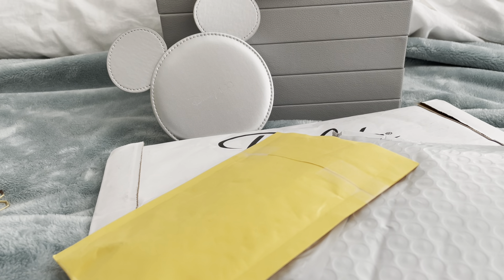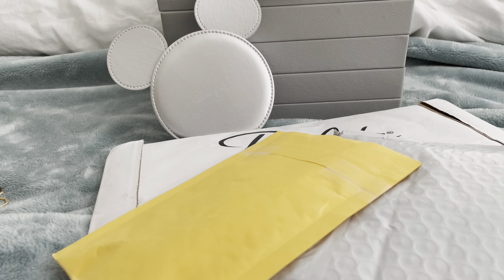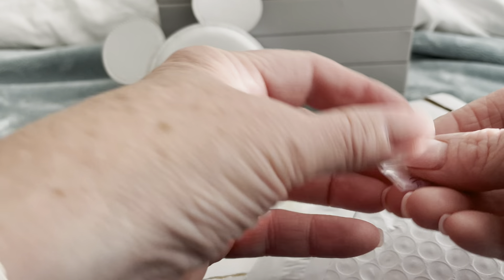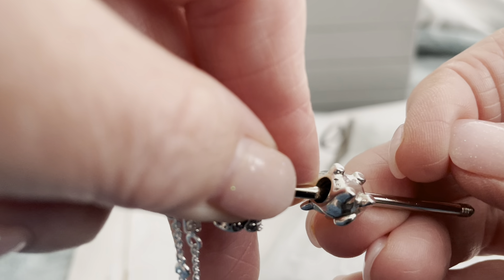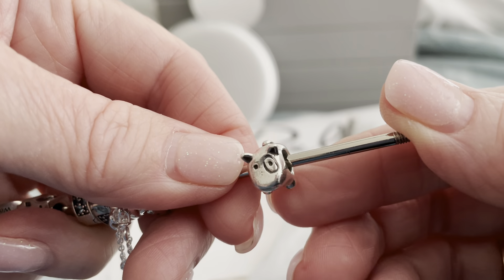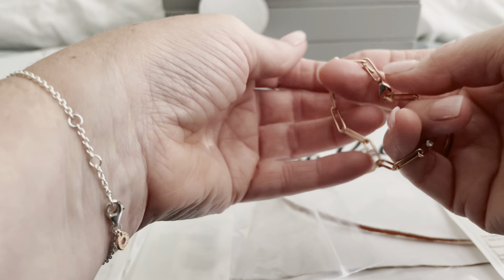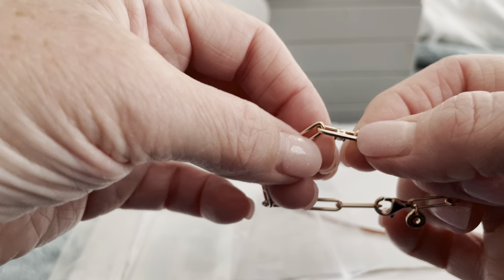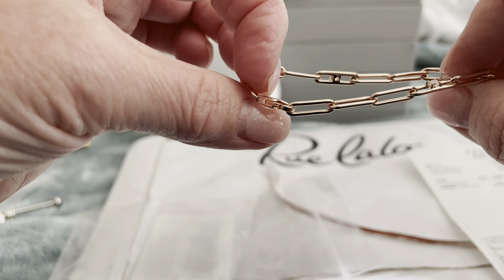PANDORA | Unboxing Charms and a Bracelet Fail 😢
Not every Pandora Unboxing Charms haul can be a winner like in this video were I actually have a bracelet fail  😢😢😢 Please continue to tune in and join me on my Pandora journey. Please share/link your Pandora story within the comments. I'd love to be a part of your adventure!